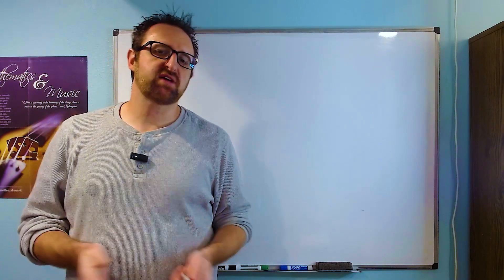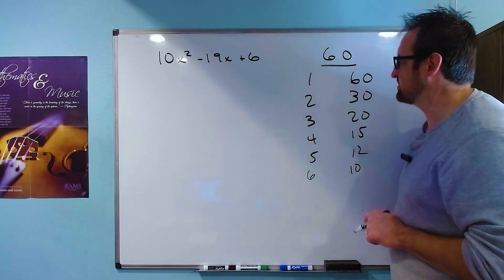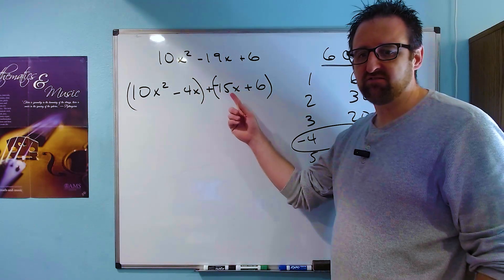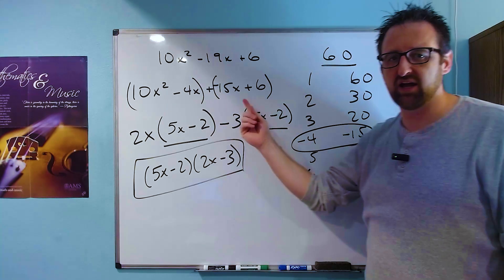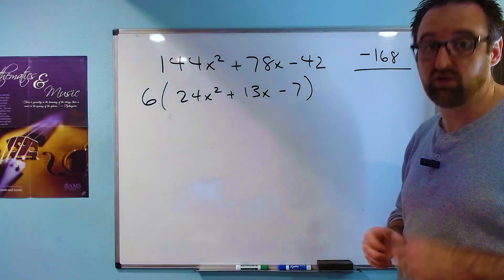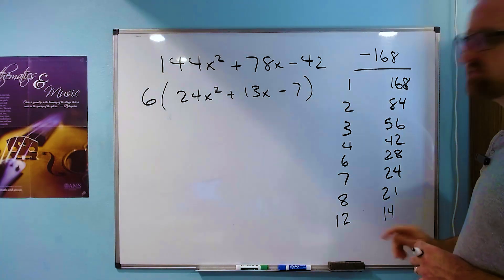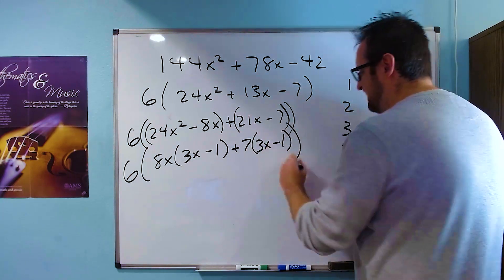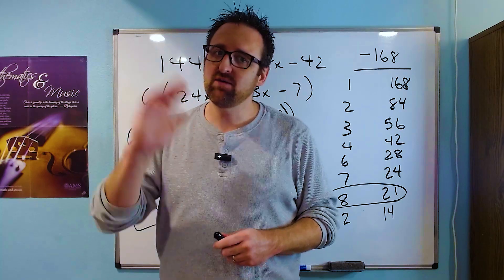Factoring Some Complicated Trinomials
*Algebra-Ade Factoring Trinomials Episode 3*
This week on Algebra-Ade, we are focusing on factoring trinomials.  In this video, we handle a couple of more challenging examples of factoring trinomials.  We are still employing the same factoring method, but the arithmetic is a little more challenging.  Below are the time stamps for the two examples.

0:15  10x^2 - 19x + 6
3:32  144x^2 + 78x - 42

Algebra-Ade is our series of algebra based homework help videos.  Most weeks, we try to release four videos about a topic that can help people (especially students) understand mathematical concepts better and learn how to solve problems that use them.  Typically each week, we will organize these videos as follows:

Monday - Concept Overview
Tuesday - Easier Example
Wednesday - Harder Example
Thursday - How is this idea used in real life and other mathematics

If you have concepts and homework ideas that you would like to see a series for, let us know in the comments and we will try to produce a series for you!

*Music*
This is the list of music for the entire series.  Not all songs appear in each video.

_Catch Up_ by Dan Lebowitz

_End of the Rainbow_ by Quincas Moreira

_No Doubt_ by Yung Logos

_Pas de Deux_ by Bird Creek

_Peony Morning_ by TrackTribe

_Ratatouille's Kitchen_ by Carmen Maria and Edu Espinal

_Saving the World_ by Aaron Kenny

_Smokey's Lounge_ by TrackTribe

_Tango de la Noche_ by Wayne Jones

_We Were Once Kings_ by Silent Partner